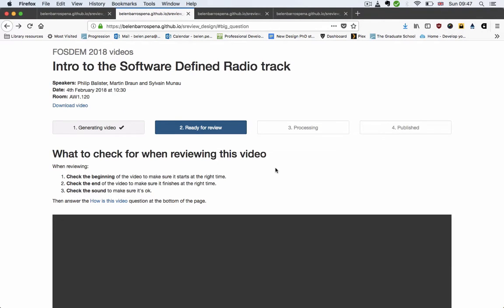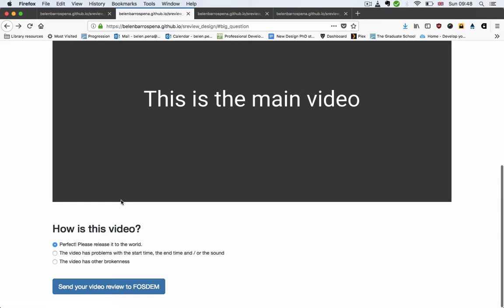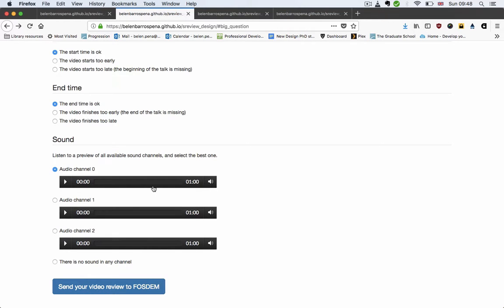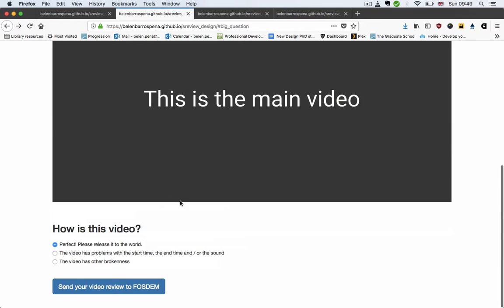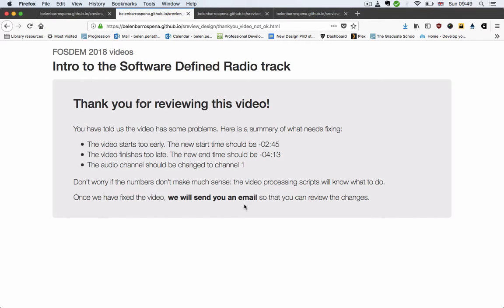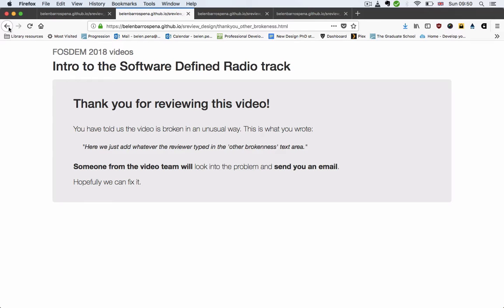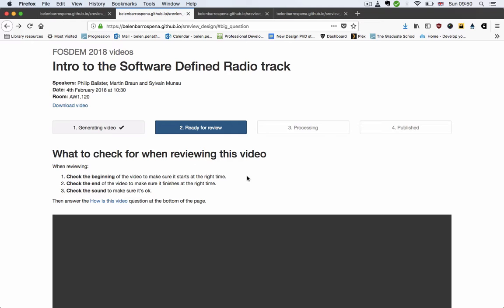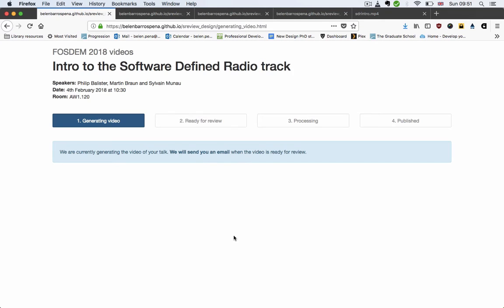version 0.3 - sreview design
This video shows the second version of the new video review page for sreview.

The web prototype is at

and you can play with it